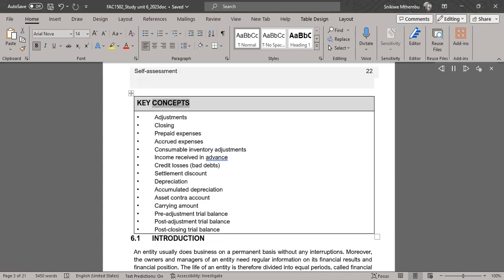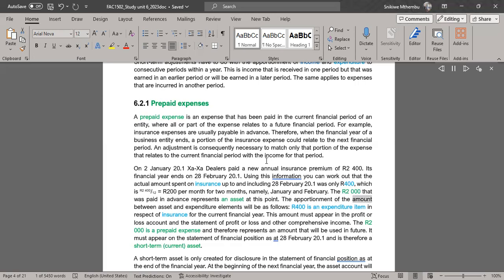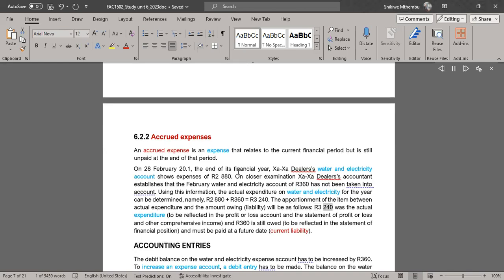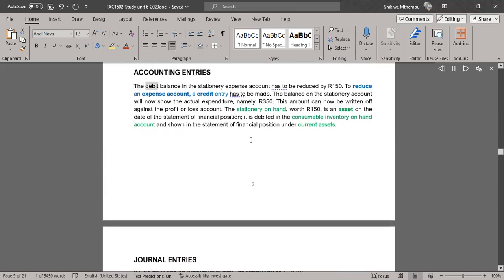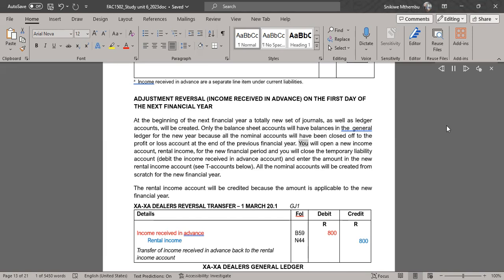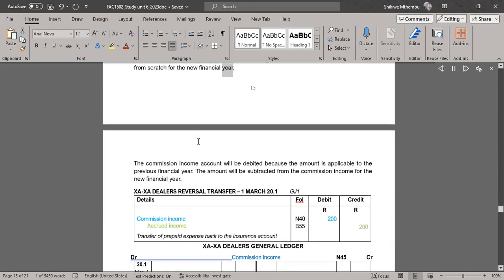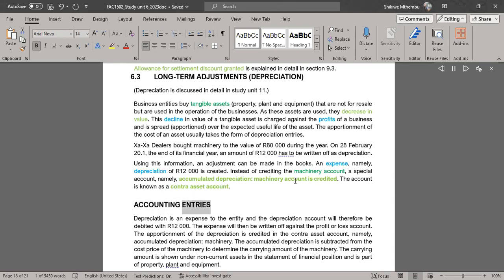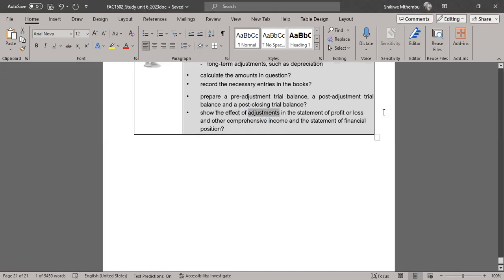FAC1502 Learning unit 6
FAC1502   Learning unit 6 reading content about :
• Adjustments
• Closing
• Prepaid expenses
• Accrued expenses
• Consumable inventory adjustments
• Income received in advance
• Credit losses (bad debts)
• Settlement discount
• Depreciation
• Accumulated depreciation
• Asset contra account
• Carrying amount
• Pre-adjustment trial balance
• Post-adjustment trial balance
• Post-closing trial balance